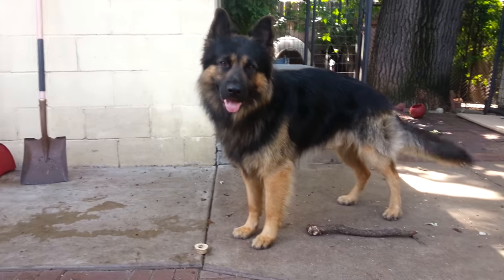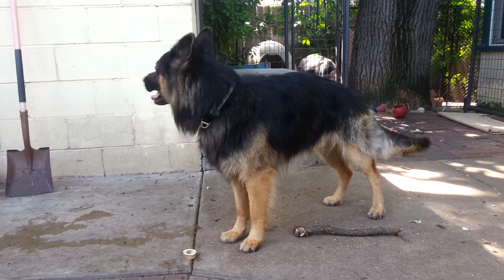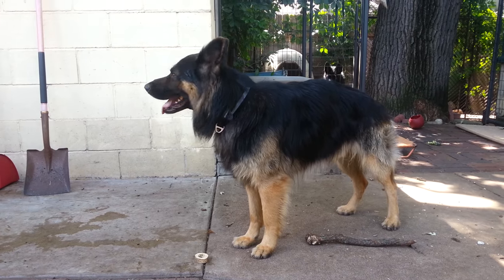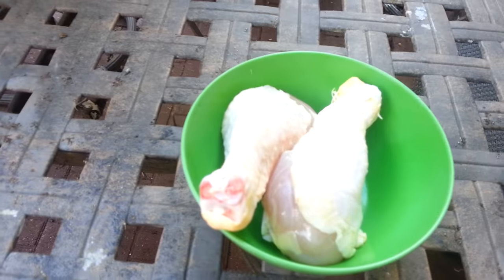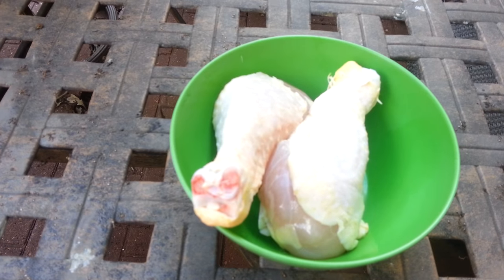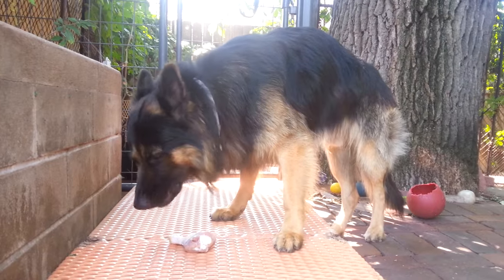German Shepherd Eating Raw Chicken (Mukbang)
Footage of my 2yr old German Shepherd Lobo eating a couple raw chicken legs. I feed my dogs a raw diet and augment that with a high quality grain free salmon and pea formula dry kibble when my situation prevents me from feeding raw (like road-trips with the dogs).

Here are a couple of books on the B.A.R.F. diet I recommend by DVM Ian Billinghurst.

 Some other RAW feeding videos I recommend below...

***Here are my channels top 3 videos...